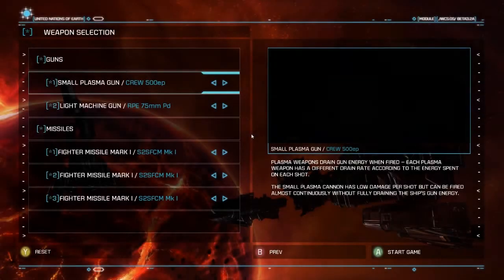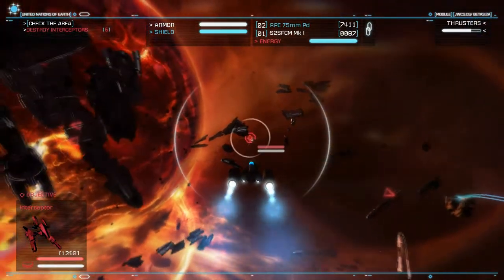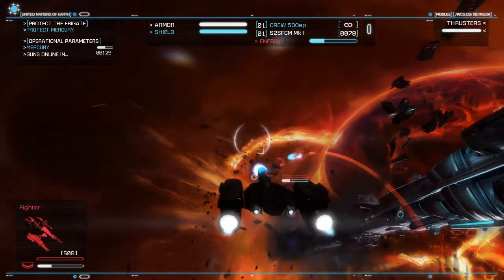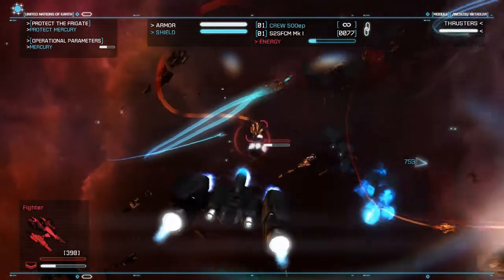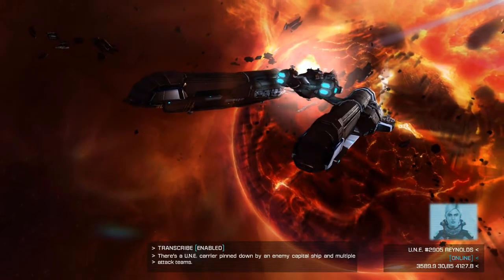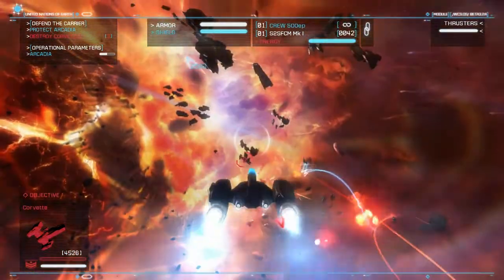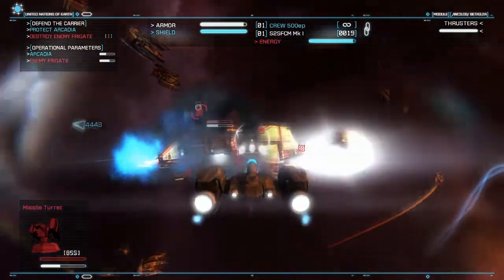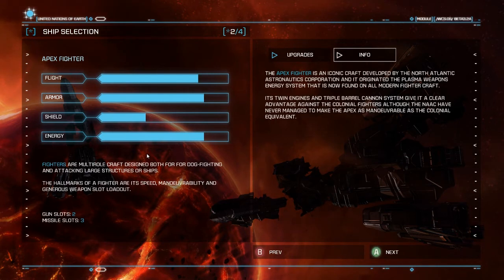Strike Suit Zero with Shiak: Mission 2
A new game that I absolutely love: Strike Suit Zero!!! Let me know what all of you guys think about this game.